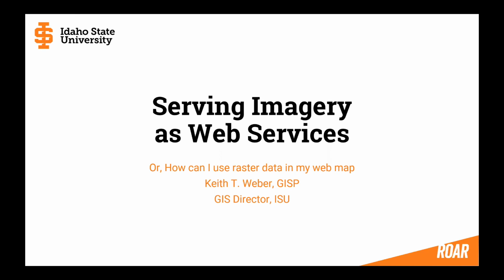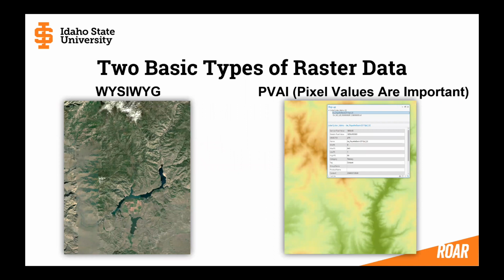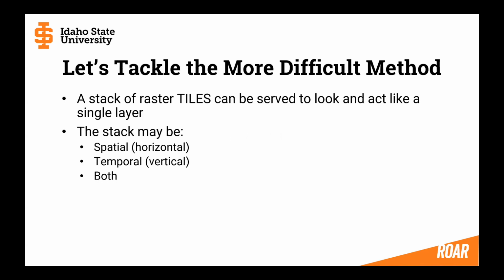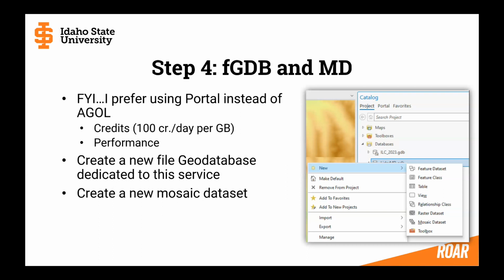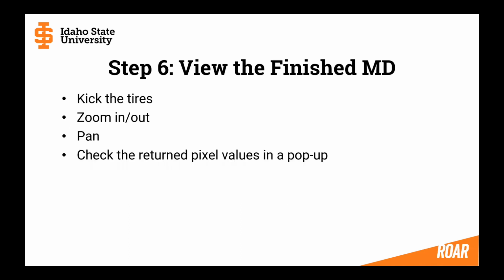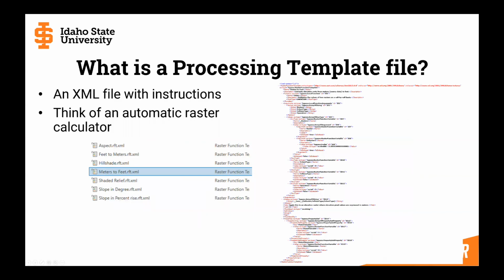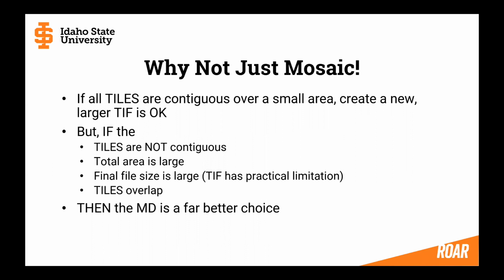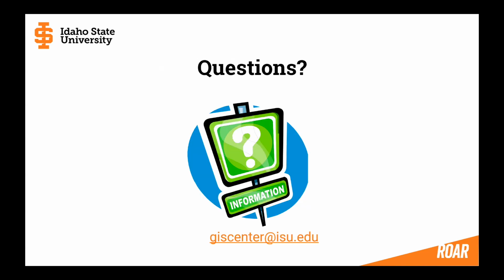TECH talk: Serving Imagery as Web Services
Serving Imagery as Web Services
Keith T Weber, GISP
ISU GIS Director